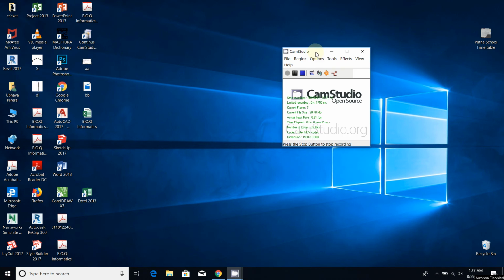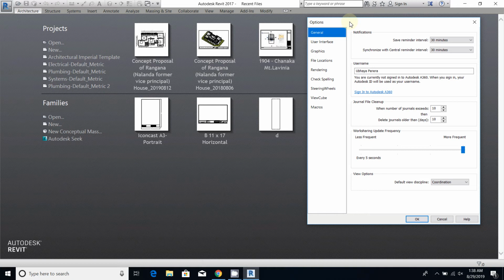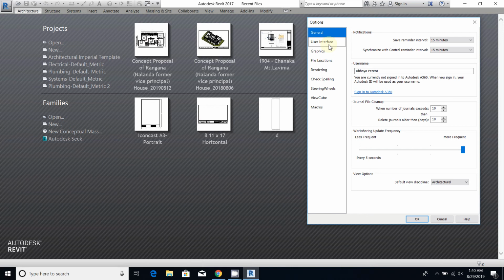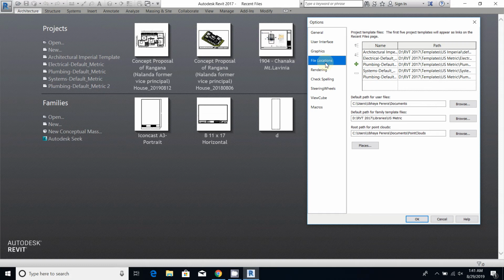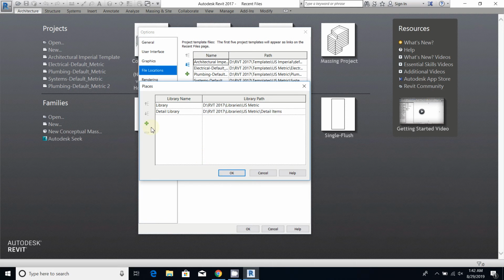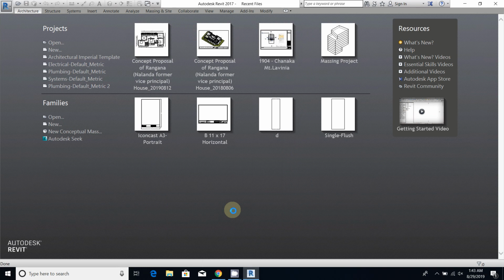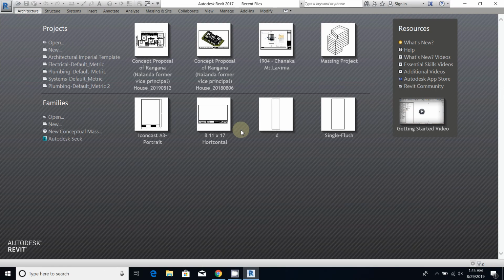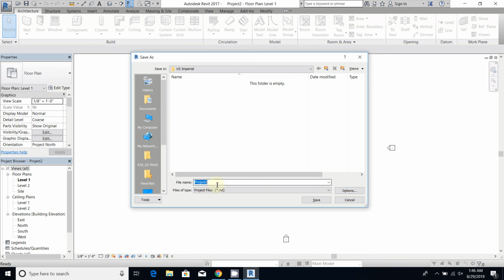Revit Training for Architects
Opening Revit Software at the first time as an Architect and how to setup Revit options.